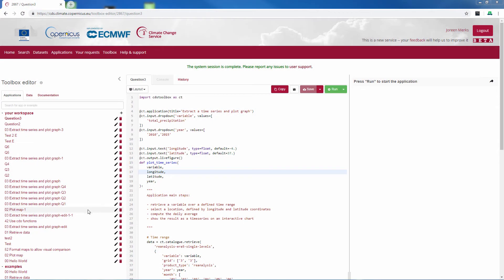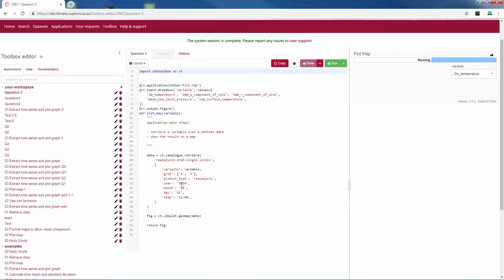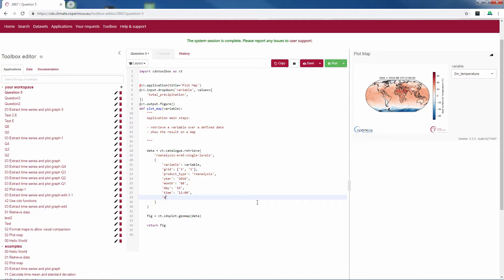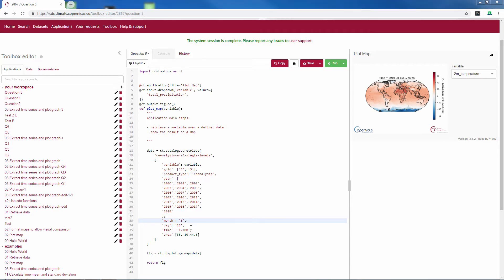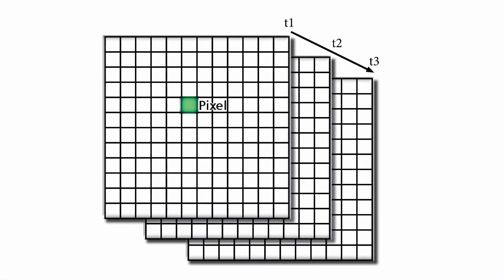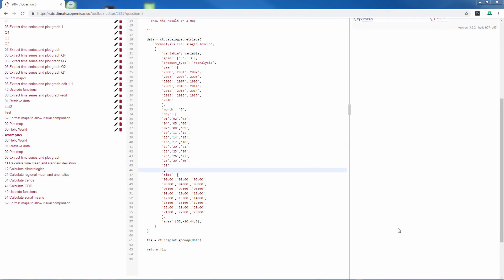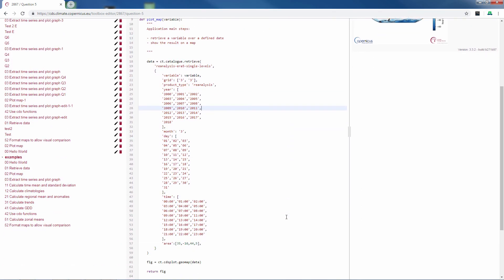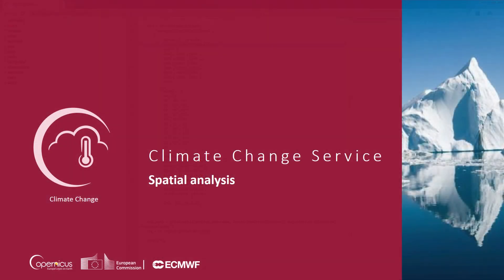C3S User Learning Services - Spatial analysis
Spatial analysis
The video clip has been produced as part of the Copernicus Climate Change Service (C3S) User Learning Services contract.